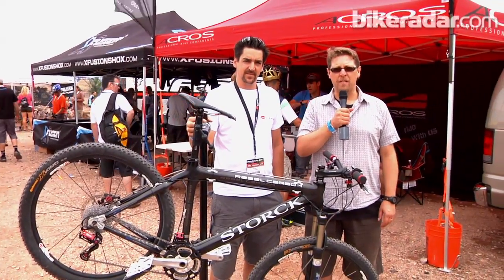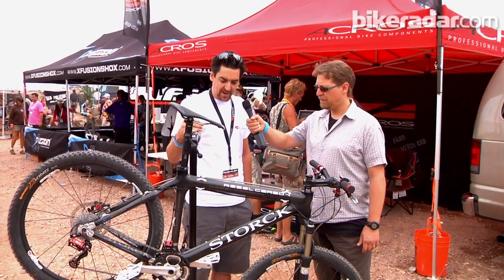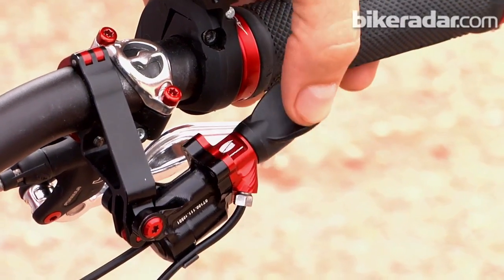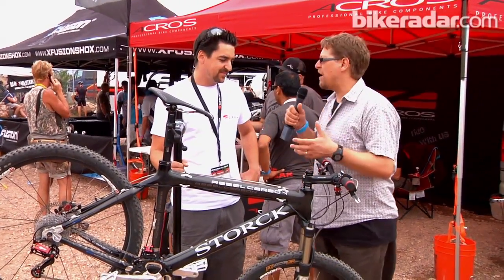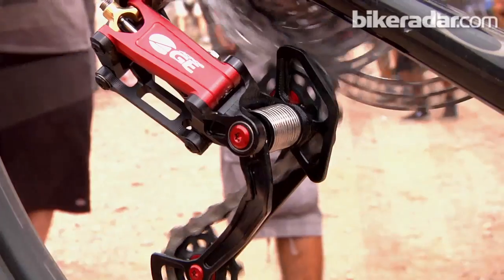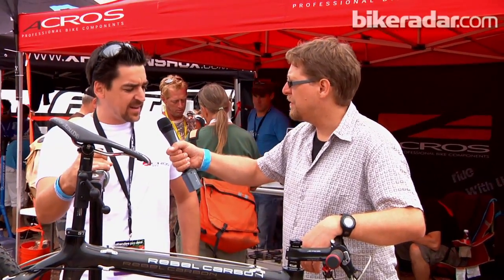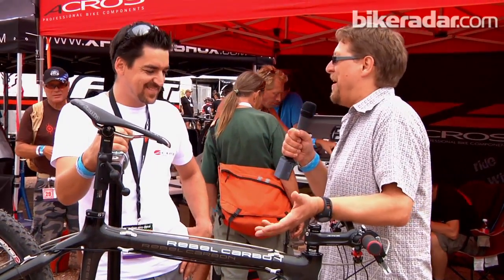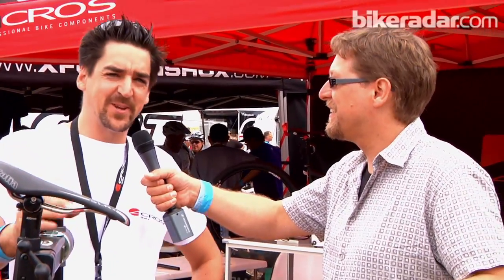Acros hydraulic shifting - Interbike 2011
Marius from Acros demonstrates the benefits of the A-GE MTB hydraulic shifting system, and explains why he's not afraid of competition from the hypothetical (but widely anticipated) Shimano XTR Di2.